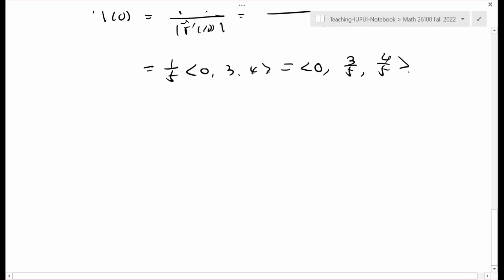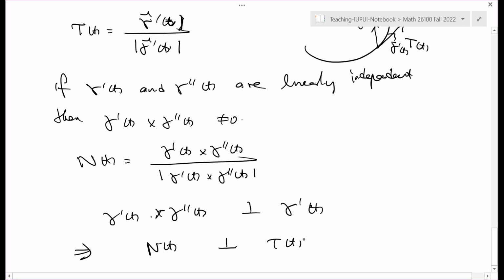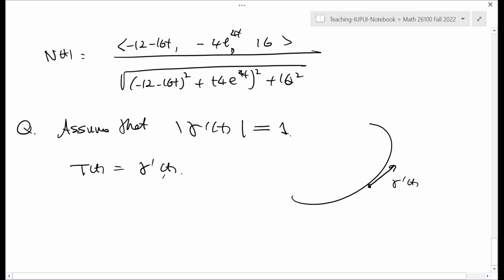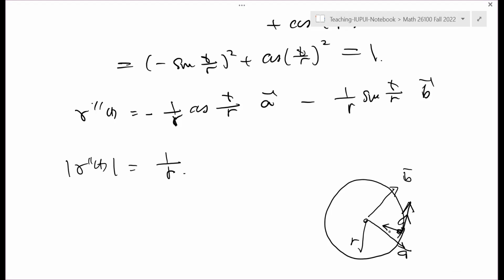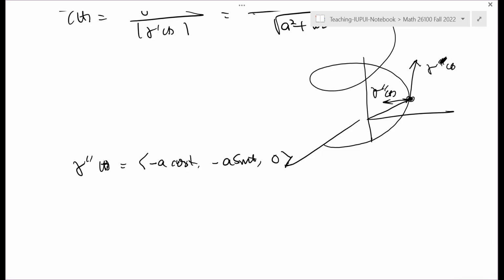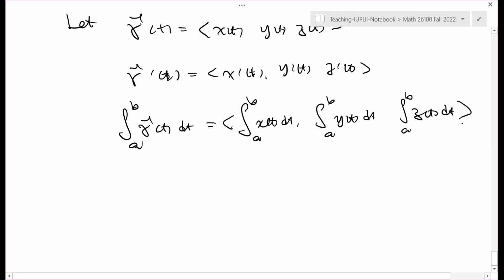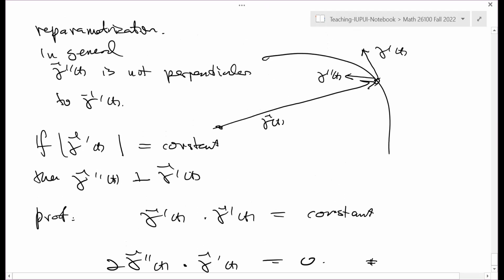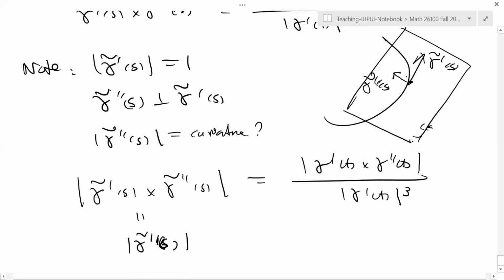Section 13 2Derivatives and Integrals of Vector Functions